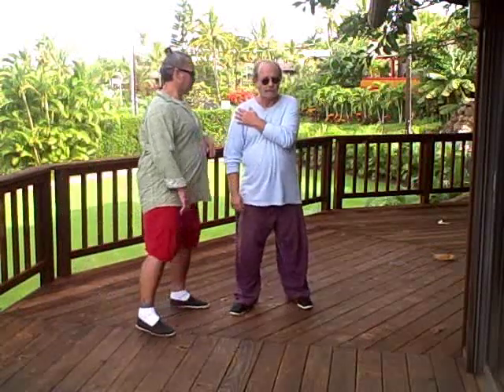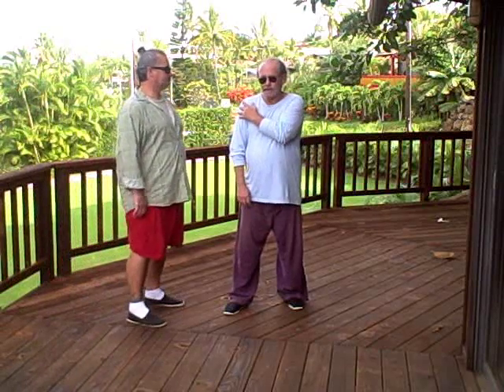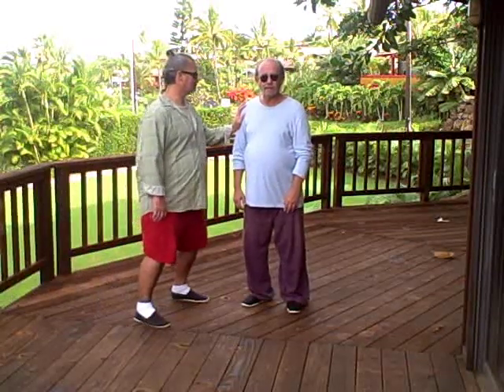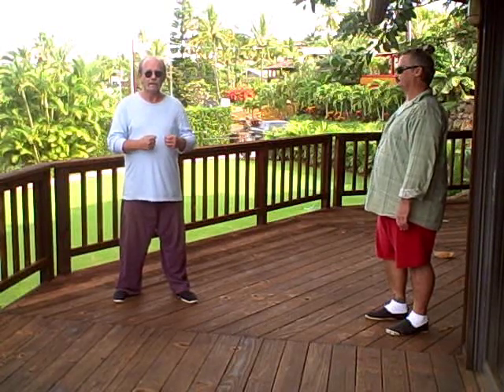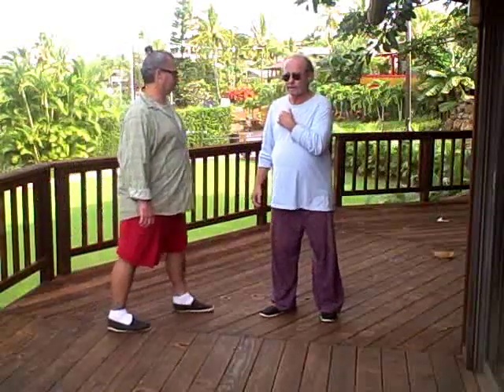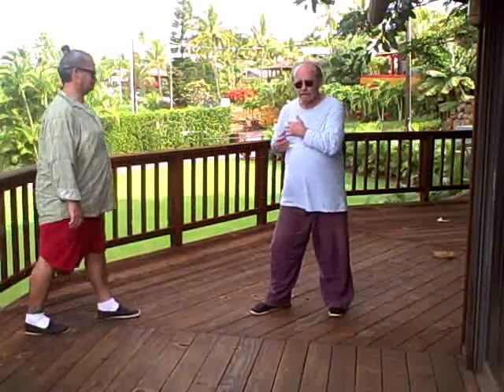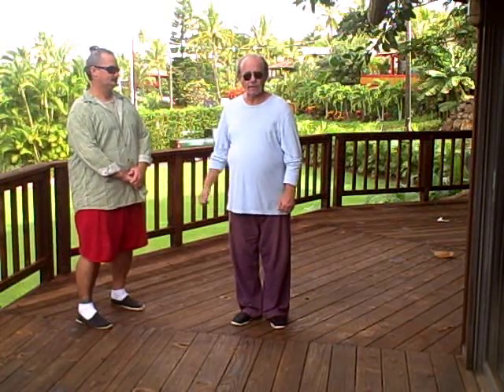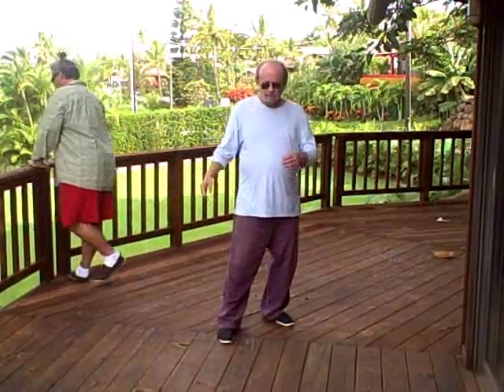Any Point on the Body Becomes a Weapon - How it Works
How it works, using Yang and Yin Peng